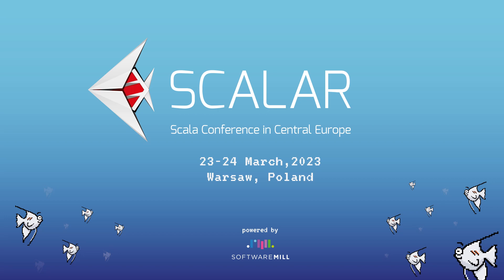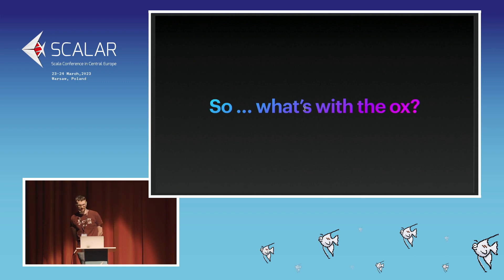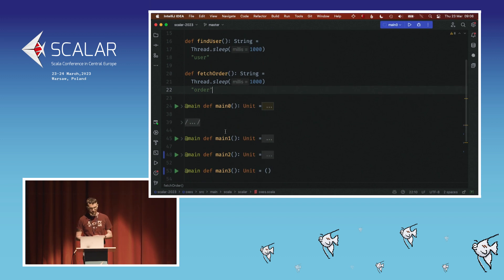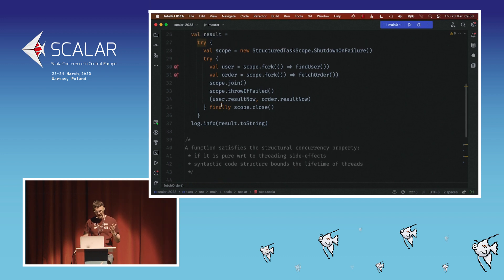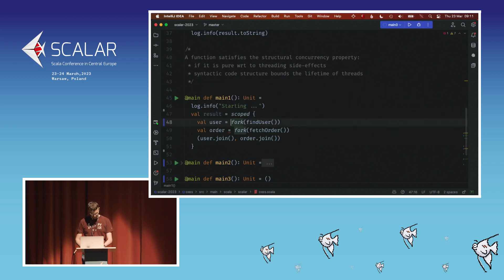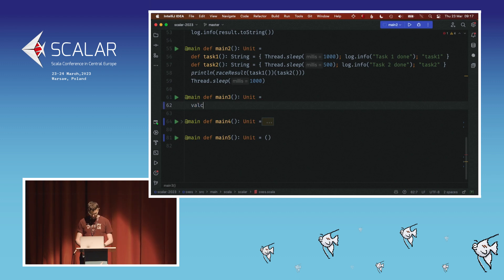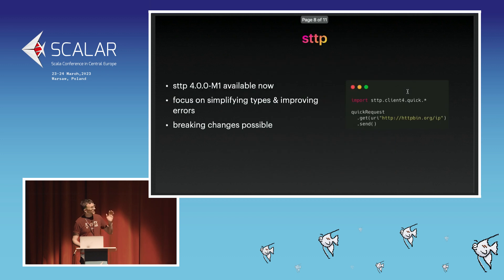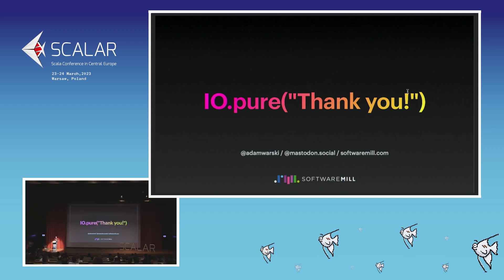Adam Warski OXES, TAPIRS AND STTPS Scalar Conference 2023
The talk goes through the design of Ox, a prototype concurrency library leveraging the features of Scala 3 and Project Loom. We're starting with simple fork-join scenario, through racing, finishing with a Go-like implementation of channels, with a combined imperative & functional API.

Adam Warski is a Software engineer, Functional Programming and Scala enthusiast, SoftwareMill CTO and co-founder

Scalar Conference 2023
powered by SoftwareMill